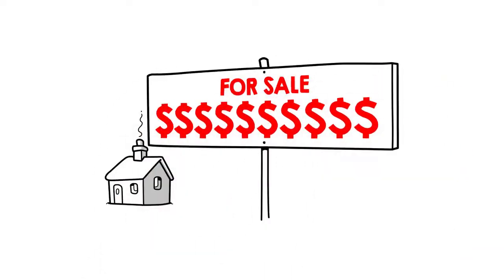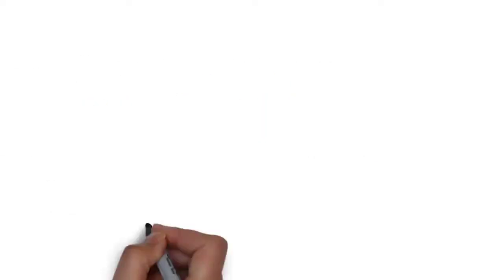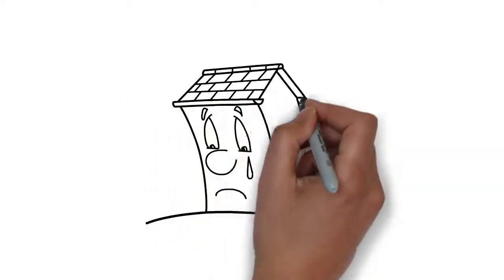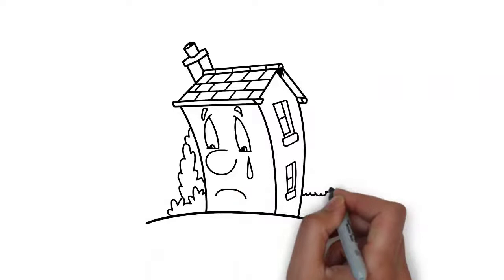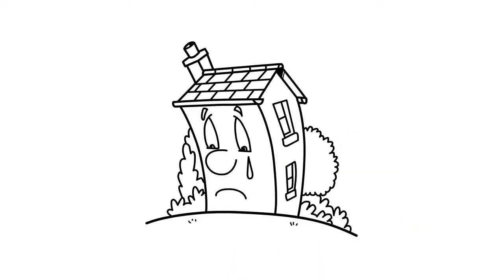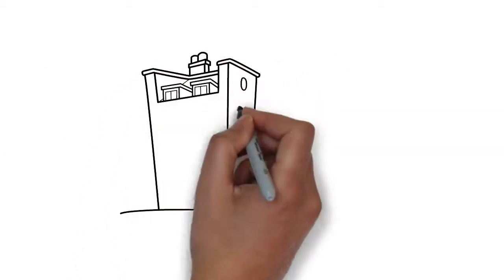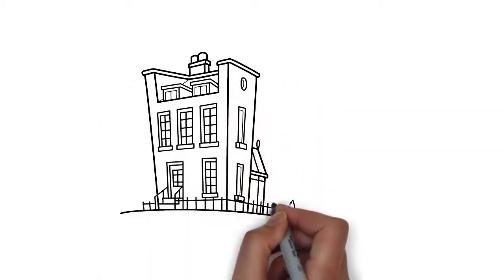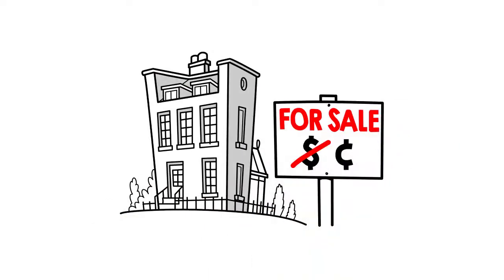Selling Property Kelly L Macdonald